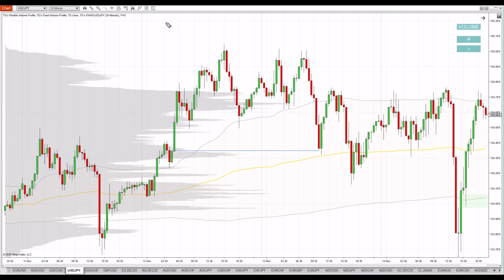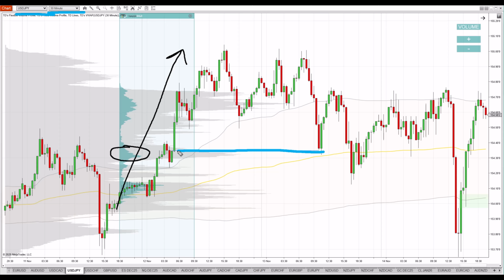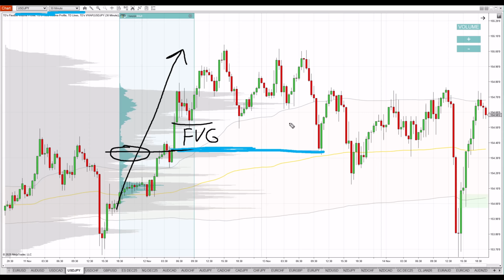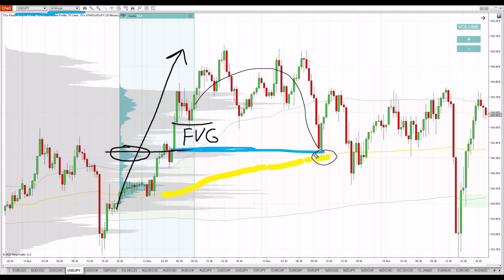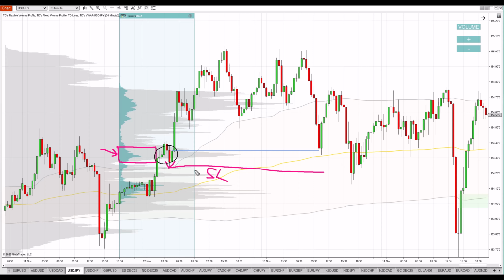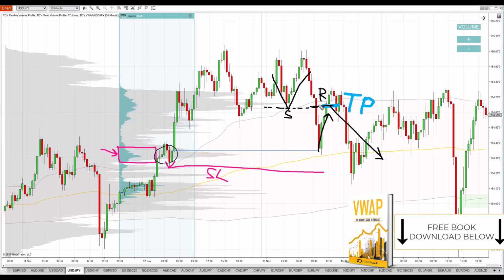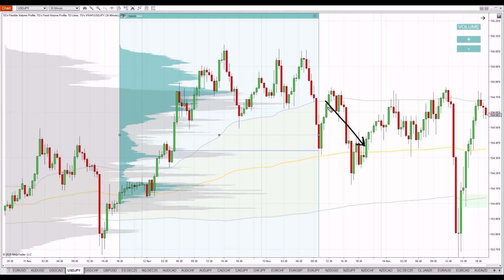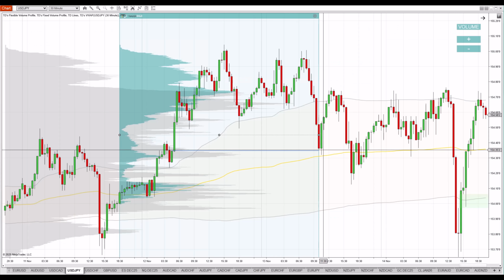🎯 Trade of the Week | How to Quit a Trade at the Right Time